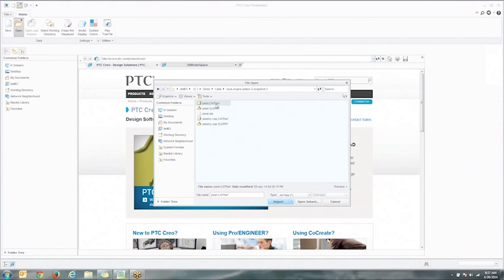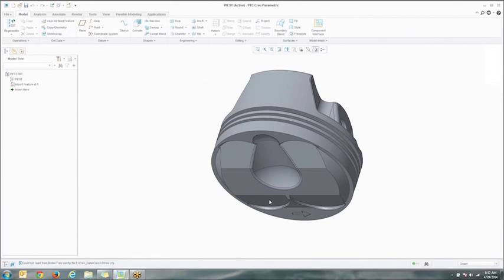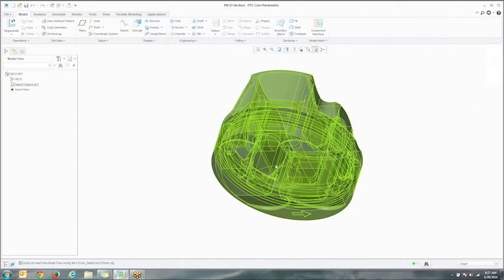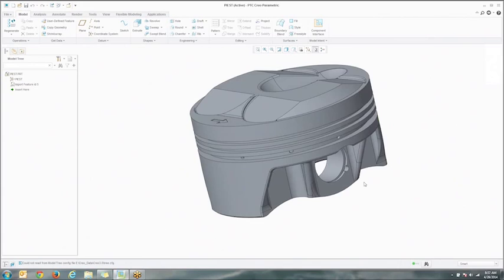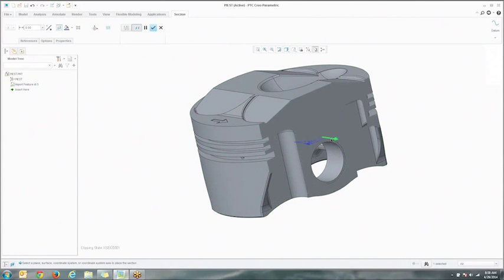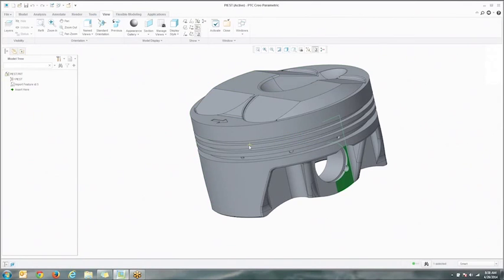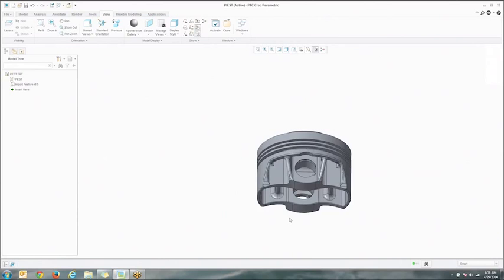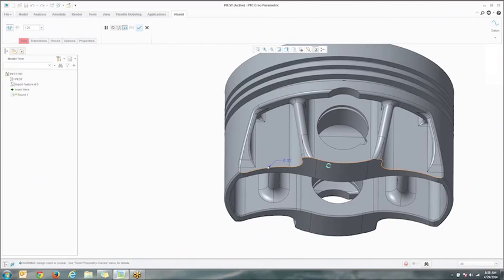PTC Creo Parametric 3.0 - Easily import different CAD formats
PTC Creo Parametric 3.0 is coming and offers users the ability to import and work with CAD files from multiple CAD systems like Solidworks, Catia, Inventor, NX, Solid Edge, and Autocad. PTC Creo 3.0's import engine pulls in files cleanly and presents them as solid parts or assemblies - no more missing features, surfaces, tedious re-building, or imports that fail all together. This functionality makes it easier than ever for an organization to standardize on PTC Creo, reduce IT overhead, and still work with multiple clients and suppliers that use different CAD tools.